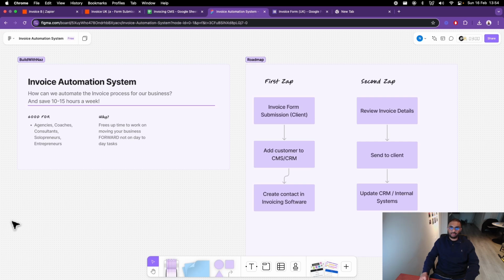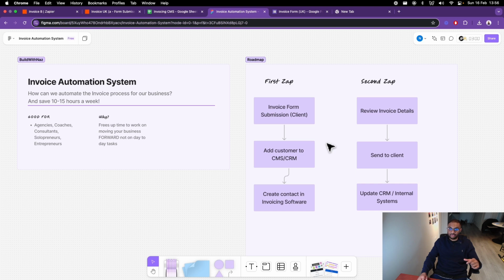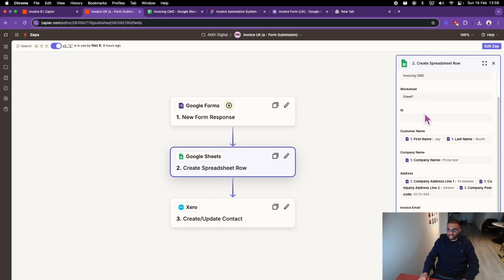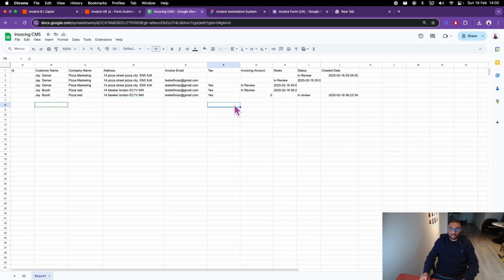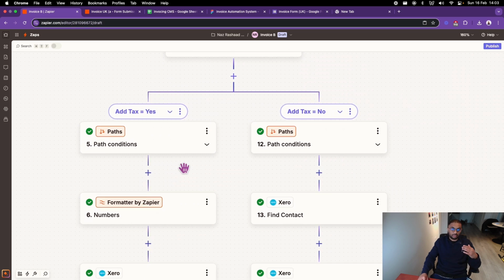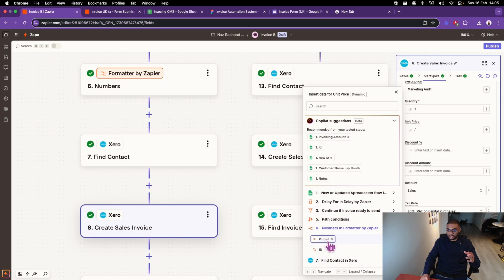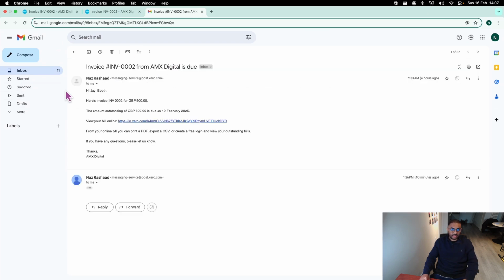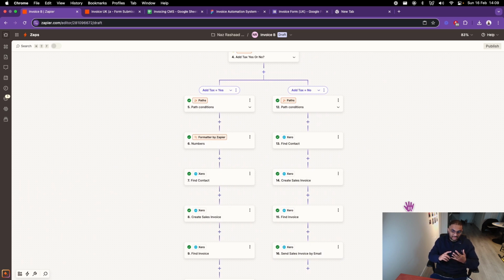How To Automate Invoices with Zapier and Xero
Streamline your invoicing process by integrating Zapier with Xero. In this tutorial, we'll guide you through setting up automation between these platforms, reducing manual data entry and minimizing errors. Learn how to create workflows that automatically generate and send invoices, ensuring timely and accurate financial management.

Timestamps:
0:00 Introduction
03:00 Automation System
10:15 Xero Invoices